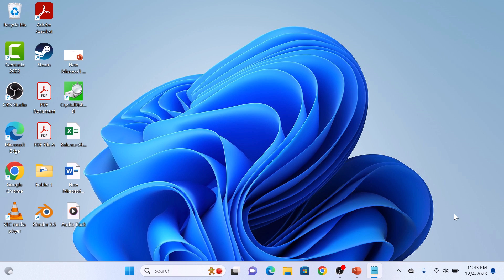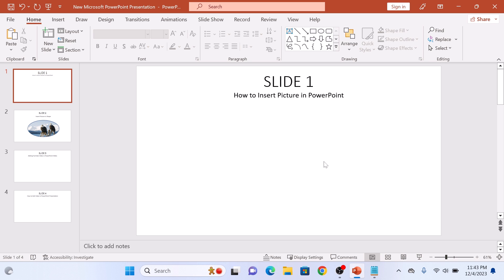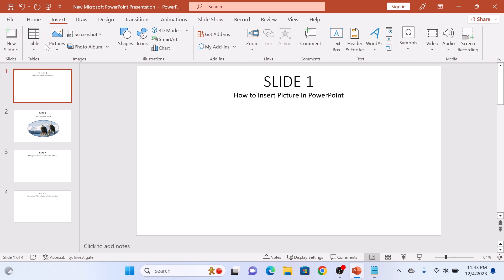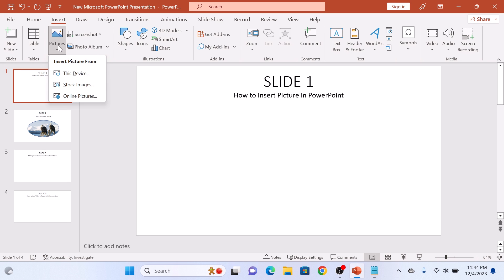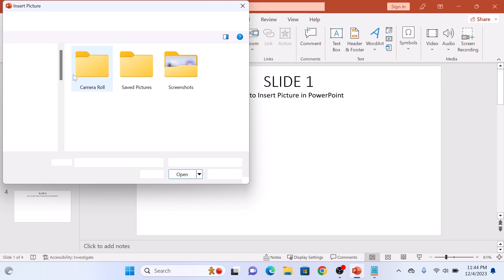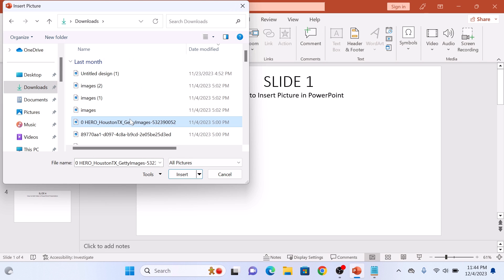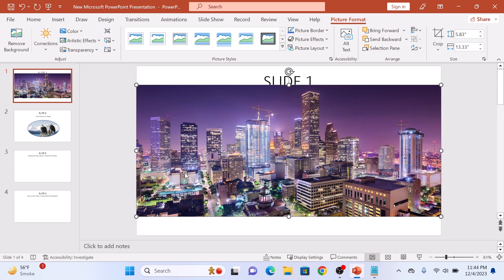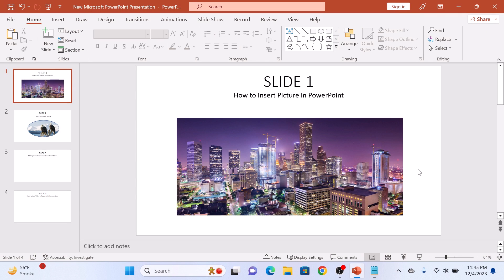How to Add Picture in PowerPoint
This video guides about how to add picture in powerpoint.

Adding images in PowerPoint enhances visual appeal, engages audiences, and reinforces key concepts, making presentations more memorable and impactful.

To learn how to insert picture in powerpoint, simply follow the step-by-step guide.

Here are the Steps to Add Photo in PowerPoint Slides:

1. Open PowerPoint presentation and select the slide where you want to add image.

2. Click on the "Insert" tab in the top menu.

3. Click on "Pictures" icon.

4. Choose Image from your device, stock powerpoint images or search internet for pictures.

5. Browse and locate image on computer and click on "Insert".

Selected image will be added to the powerpoint slide.

You can drag and drop the picture and resize it according to requirements.

So that's how to add picture in powerpoint, if you face any issue while inserting picture in ppt slide, then write your problem in the comments section below to get the solution.